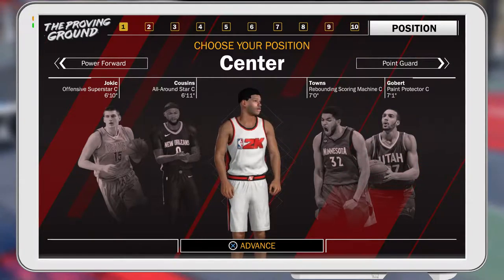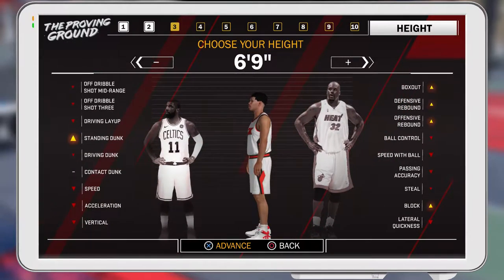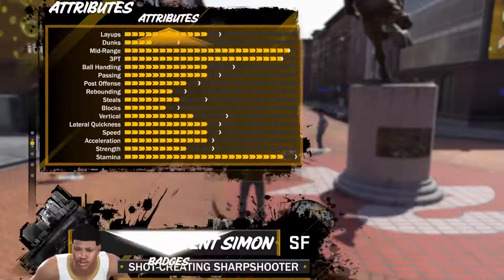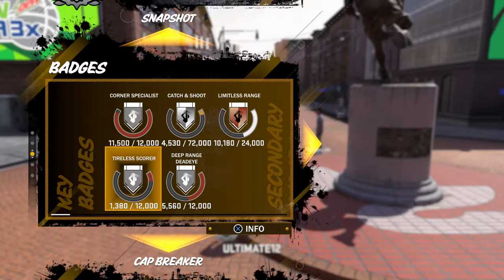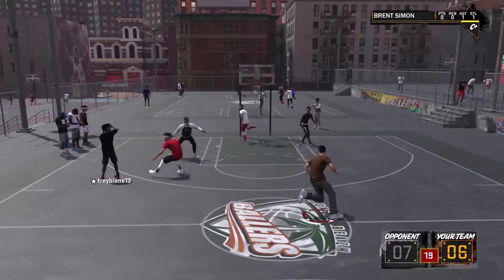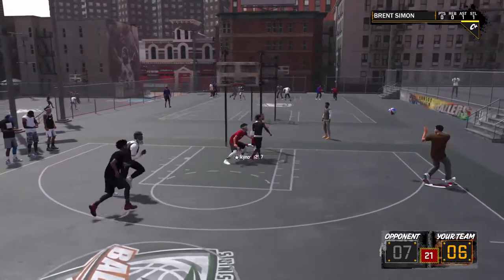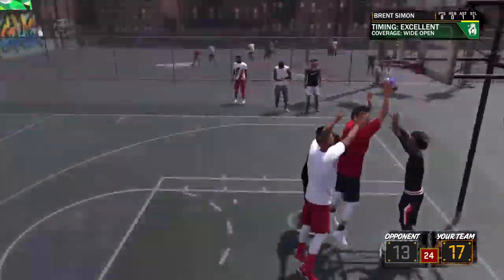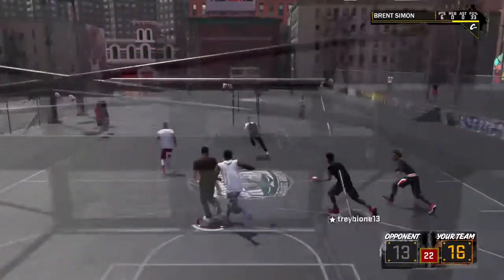THE BEST SHARPSHOOTER/SHOTCREATOR BUILD NBA 2K18 (KEVIN DURANT BUILD)